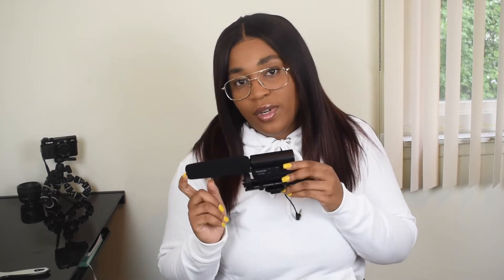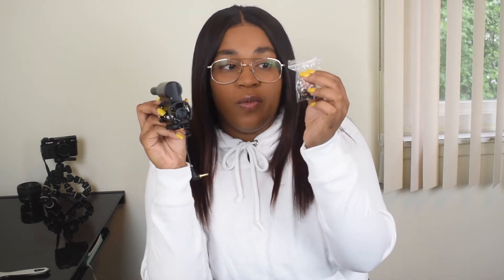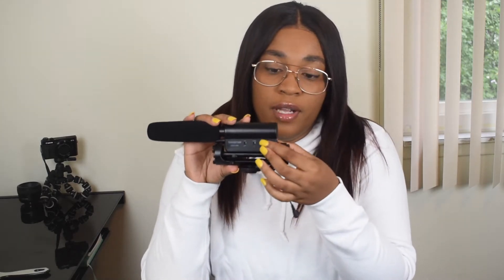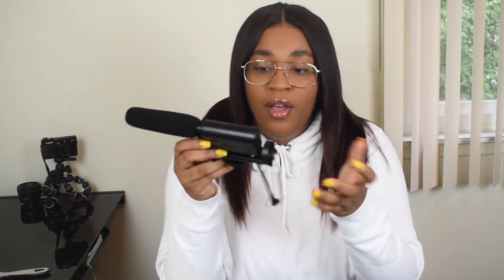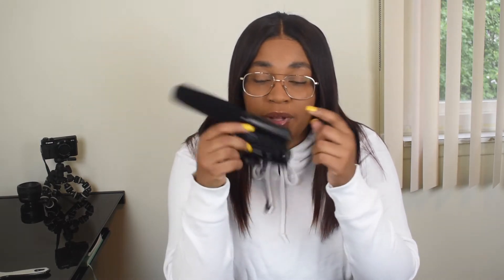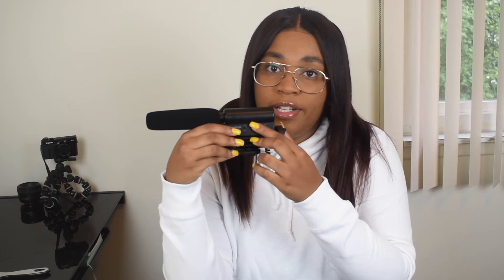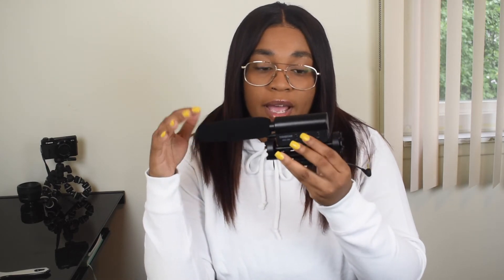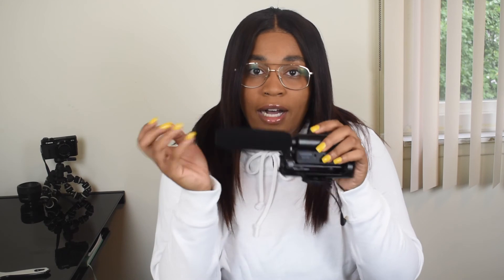BEST BUDGET MIC FOR $25!!!!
Thank you so much for checking out my videos.

Calaisb

My Hair Company!!!
Extraordinary Hair Co.